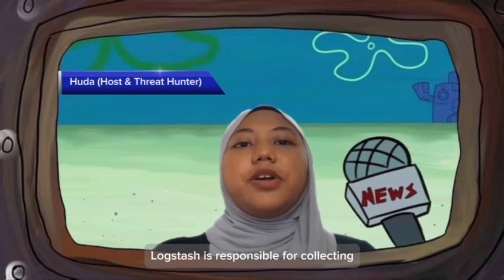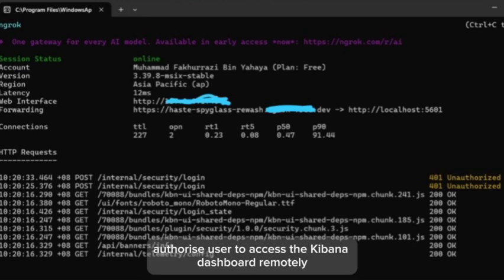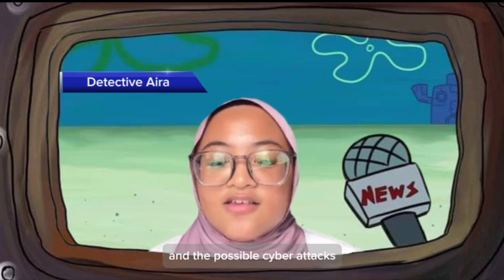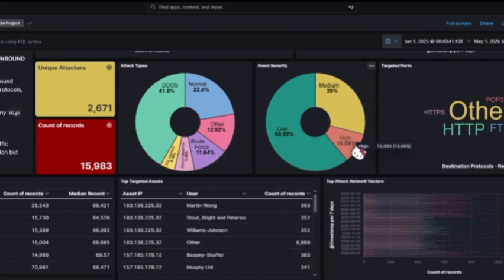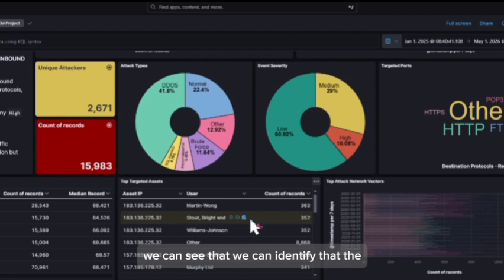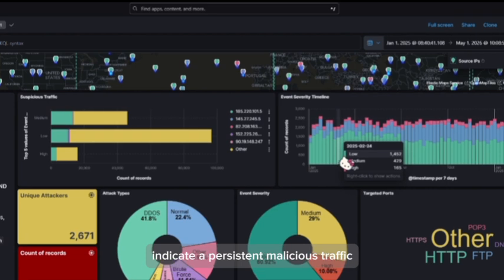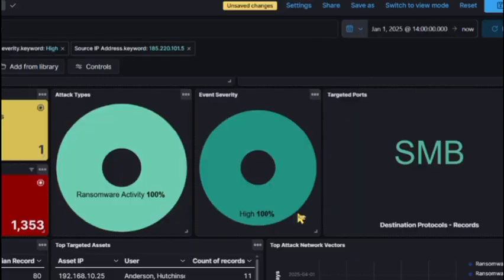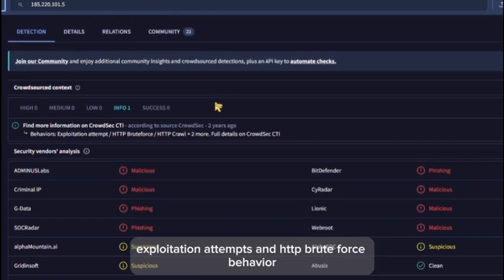ITT450 - ELK SIEM DASHBOARD - HARP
Group project video for subject ITT450, ELK SIEM DASHBOARD.